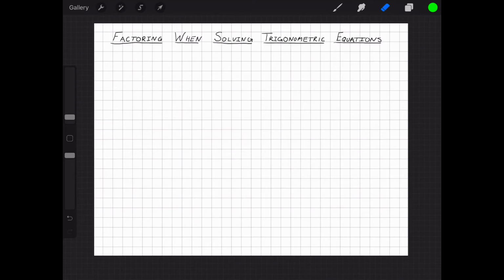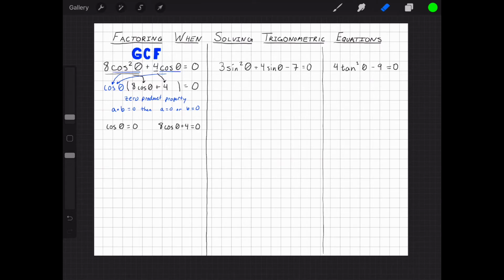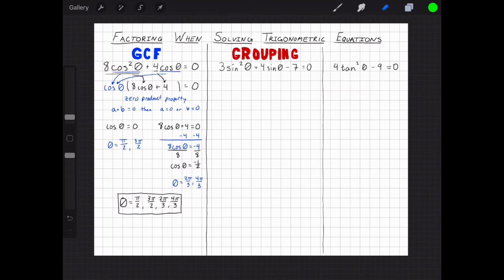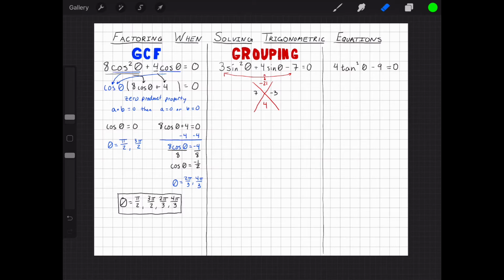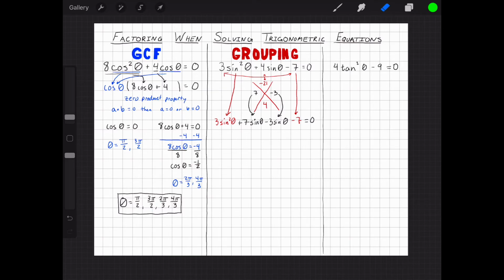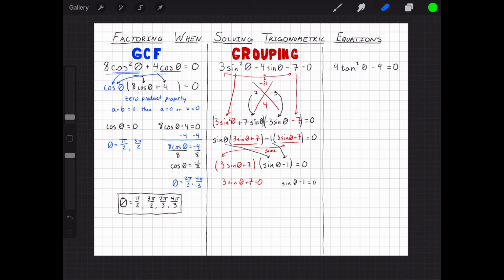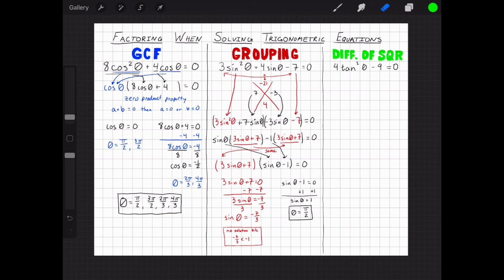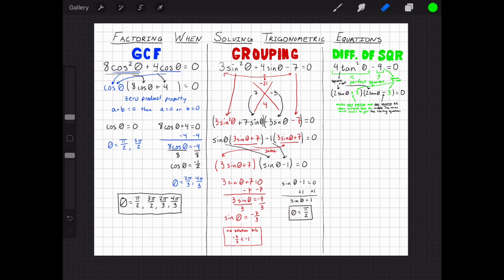Factoring Equations in Trigonometry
This is a video to review how to factor when solving trigonometric equations.